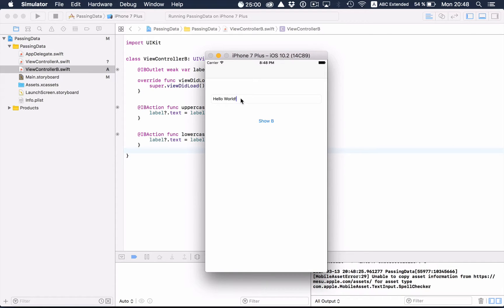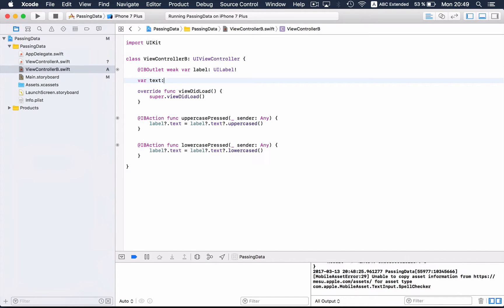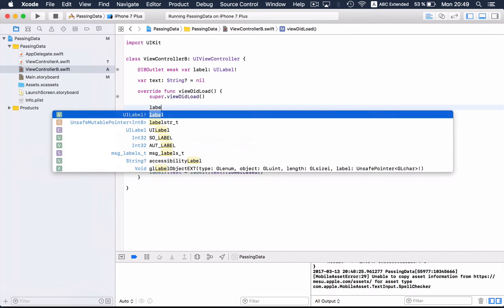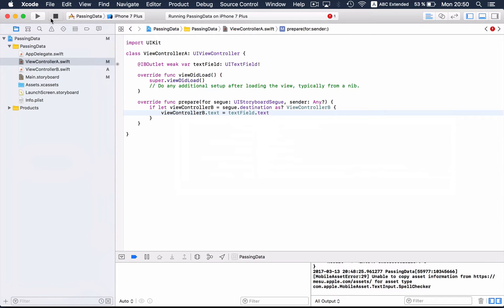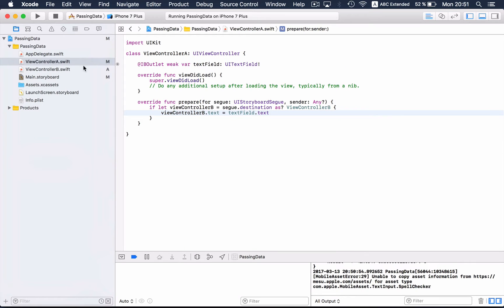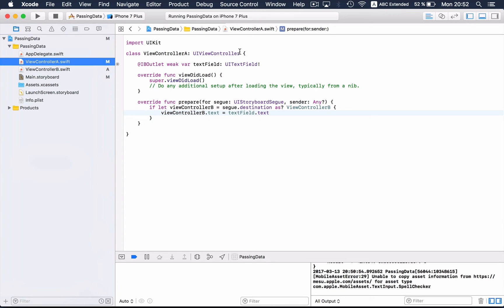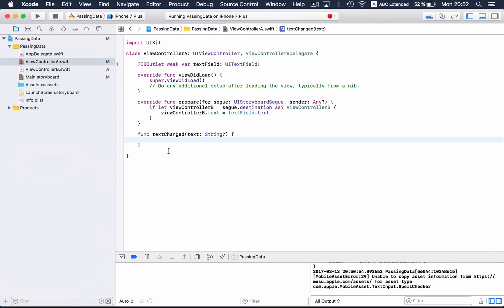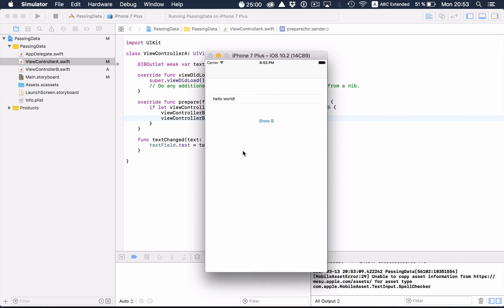Passing Data Between View Controllers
Passing data from one view controller to another is a very common task. In this video I talk about the two most common scenarios.